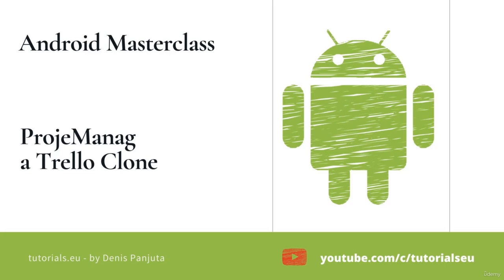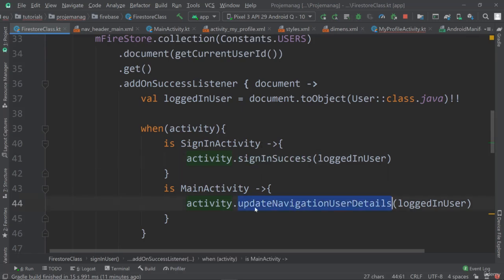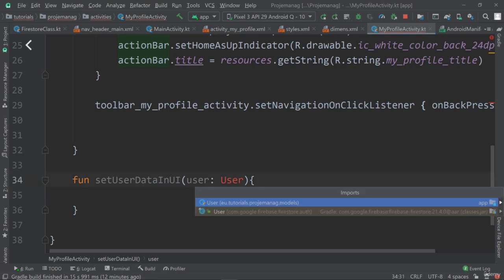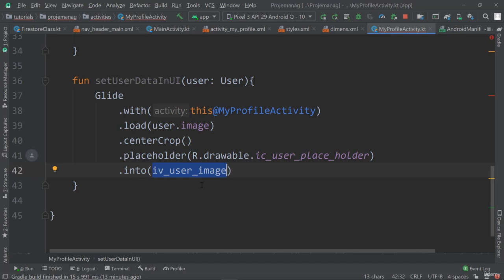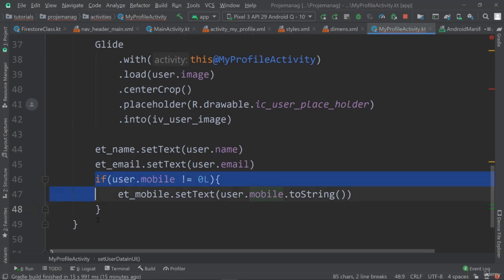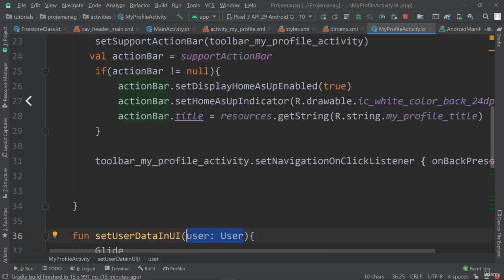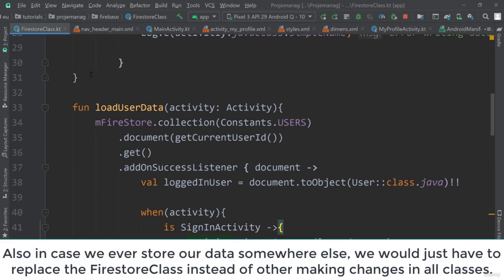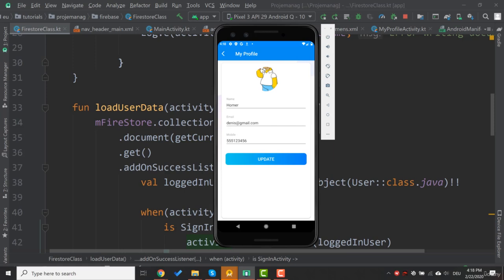405 - Populating The Profile Activity With User Data